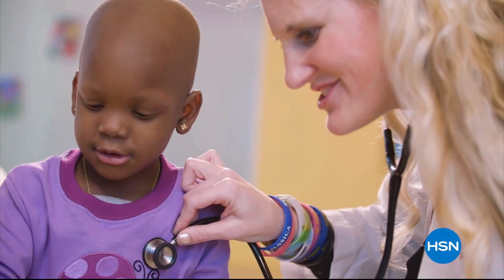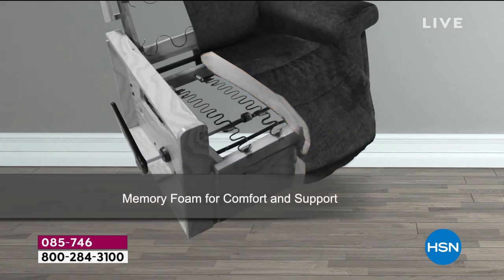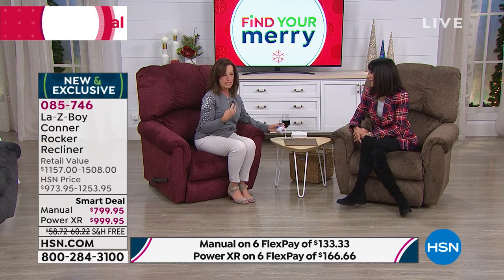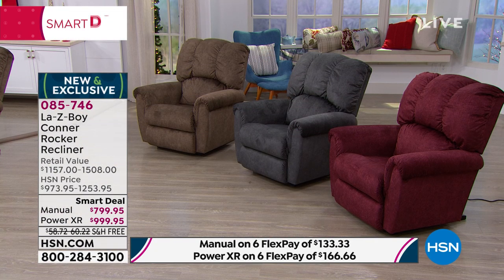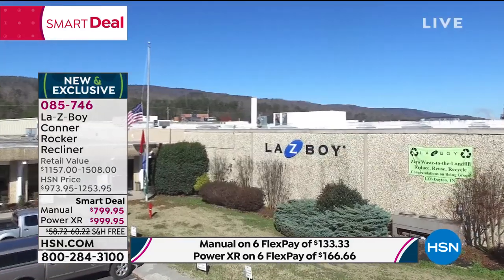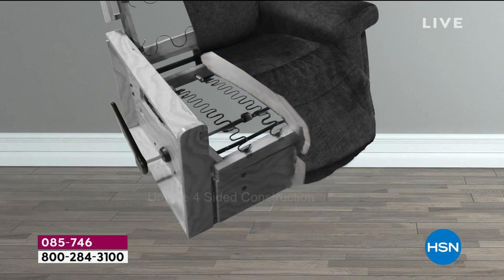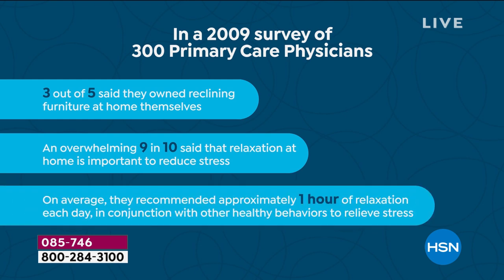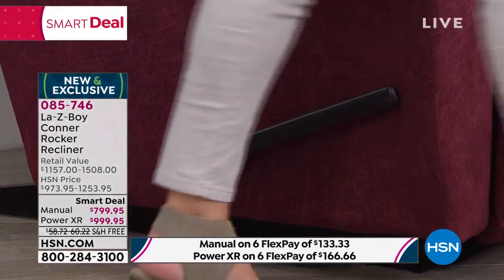HSN | La-Z-Boy Furniture Premiere 10.15.2019 - 10 AM